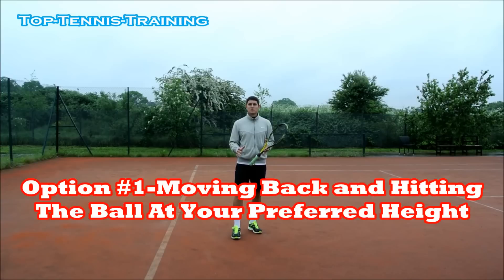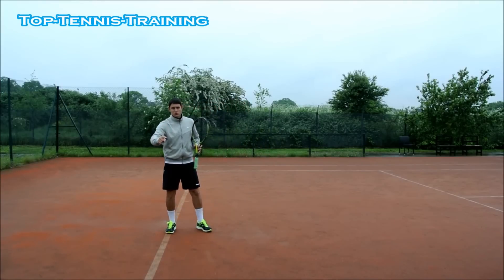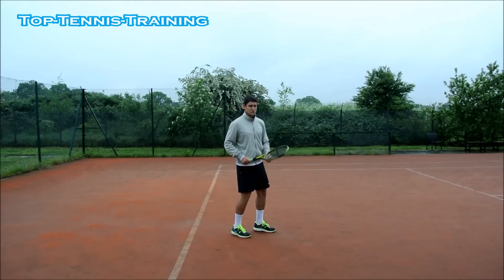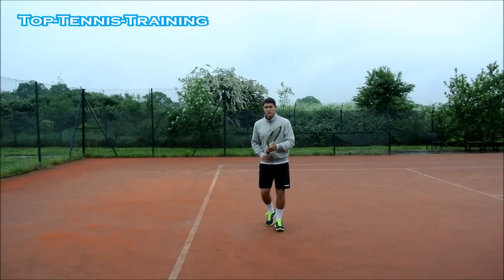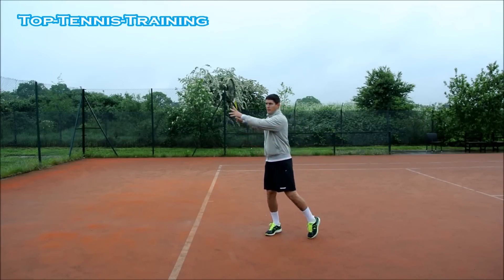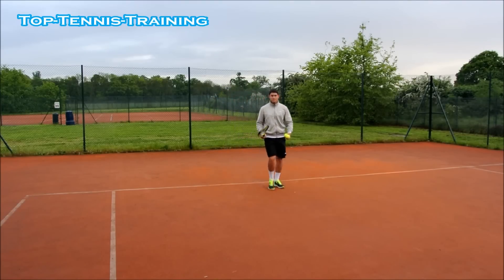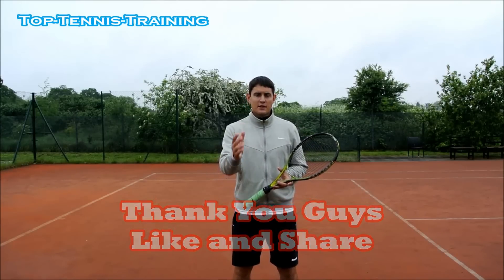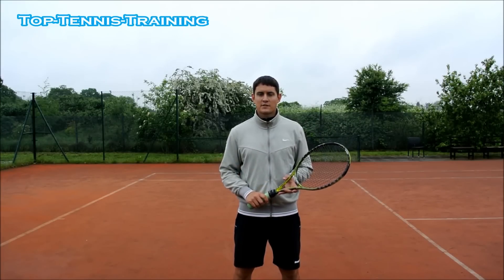Tennis Tips | How To Handle High Balls | 4 Options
Want to start winning more matches? Watch our free tactics & strategy video lesson

There are 4 main ways to handle high balls-
1.Get back and let it drop down to a comfortable height
2.Move inside the court and take it early
3.Hit a drive volley (no bounce)
4.Hit it at the peak

Produced by Top-Tennis-Training.